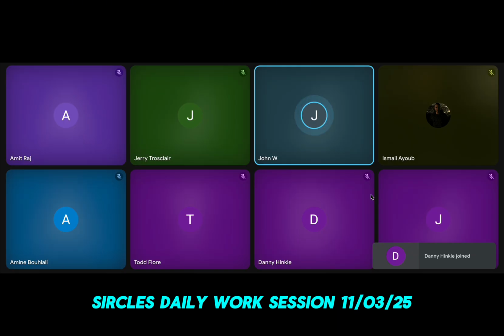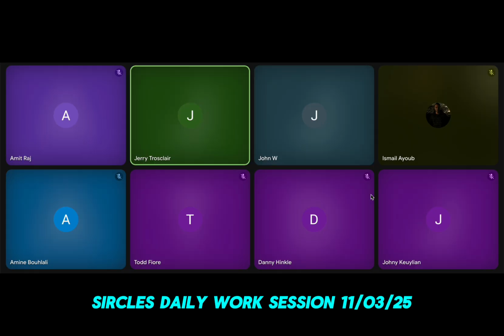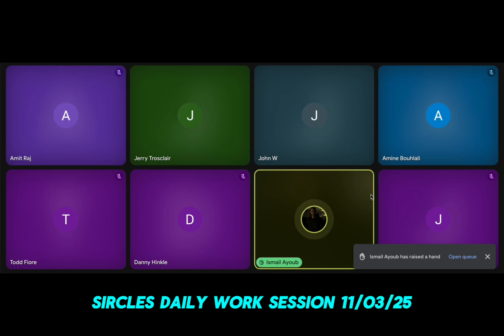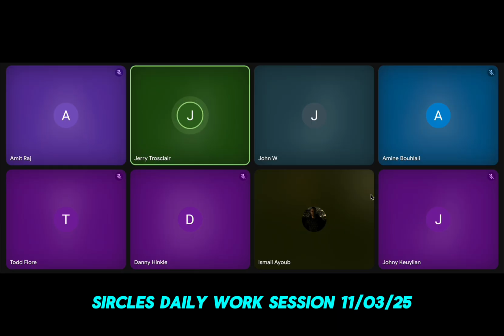Sircles Work Session - November 3, 2025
AI Content Filtering Issues
• The team discussed the ongoing problems with AI-based image moderation, noting an excessive number of false positives.
• Halloween costume uploads were frequently flagged as violent or inappropriate, even when harmless.
• The filtering tolerance was loosened to reduce unnecessary blocking while still maintaining safety standards.
• The team plans to collect detailed logs of incorrectly flagged content so they can better understand failure patterns and make targeted improvements.
Fixes to the Costume Contest Content Flow
• The AI’s misclassification of costumes created friction for users participating in the Halloween contest.
• Adjustments were made to reduce interruptions and allow more legitimate submissions to pass.
• The team emphasized the need to balance safety with ease of participation.
Plan for Backend Log Collection
• Because content filtering issues persisted, the team agreed to gather more extensive backend logs.
• The logs will help identify the exact types of images being flagged and the reason codes behind each action.
• This data will be reviewed to tune the system and reduce false flags in future events.